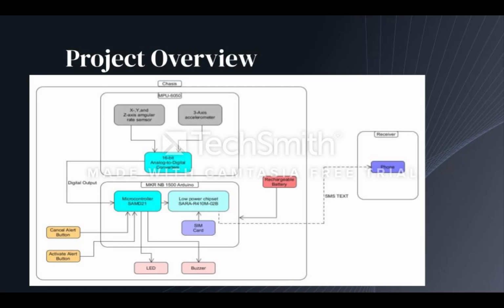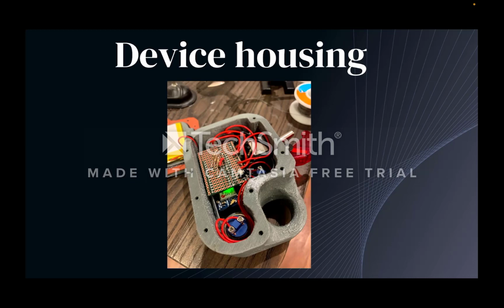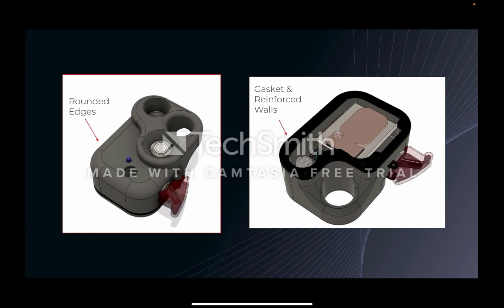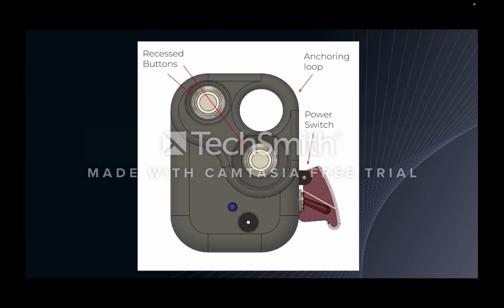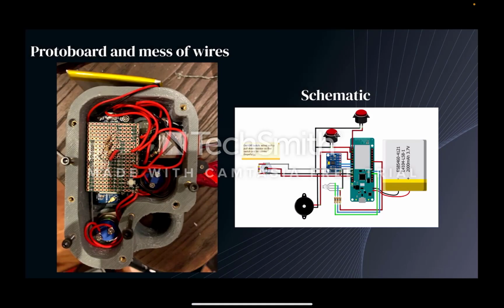T01 Rope Access Alert System